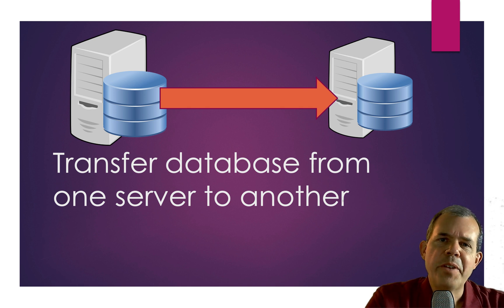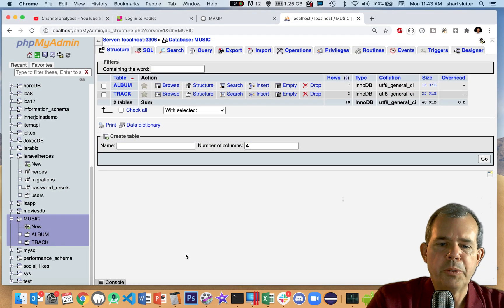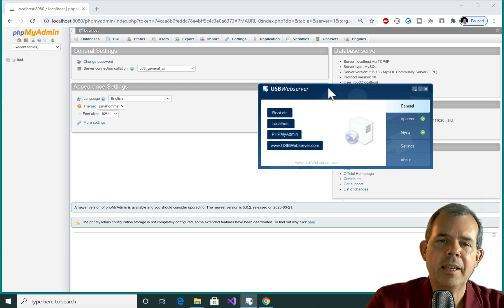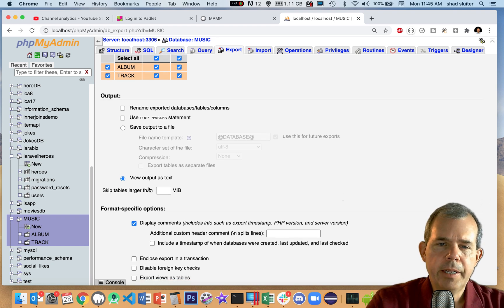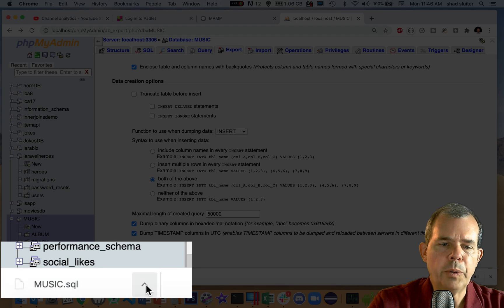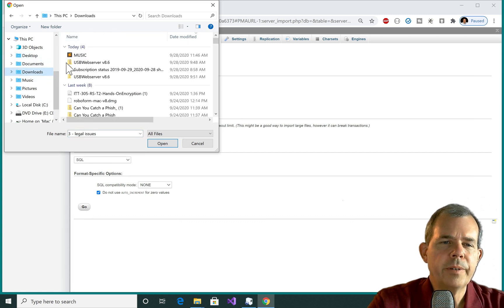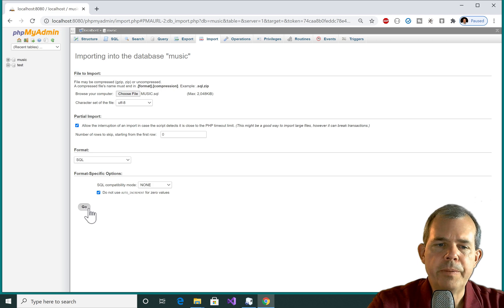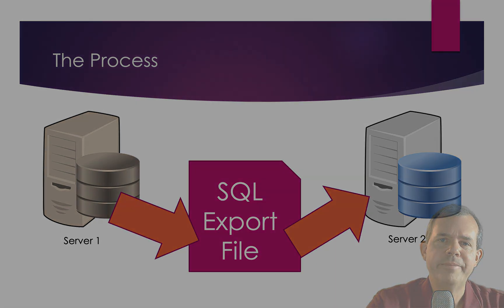Move a mySQL database from one server to another using export and import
How to transfer a database that is on one server and move it to another. This technique works well with MAMP, WAMP XAMP or any other SQL server that uses myPHPAdmin or mysql workbench.